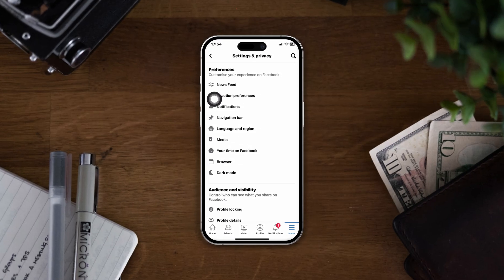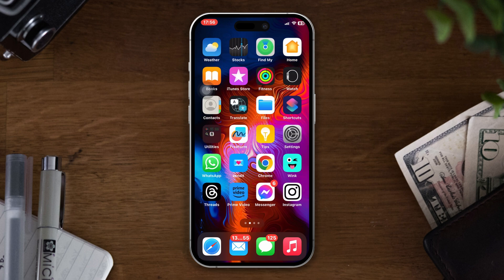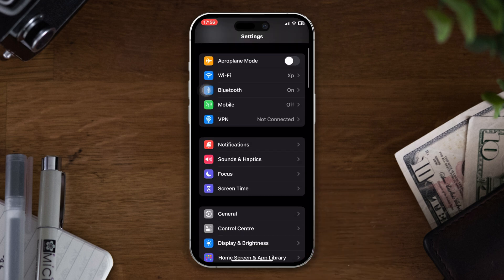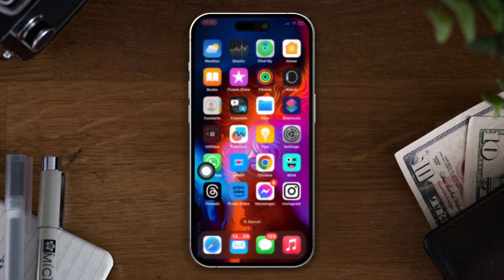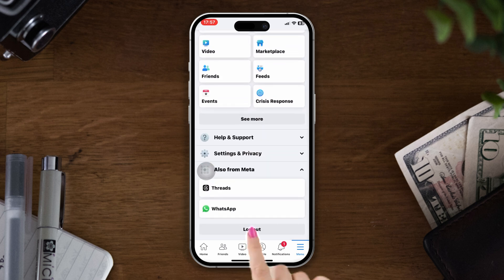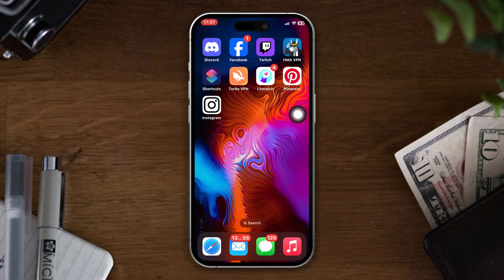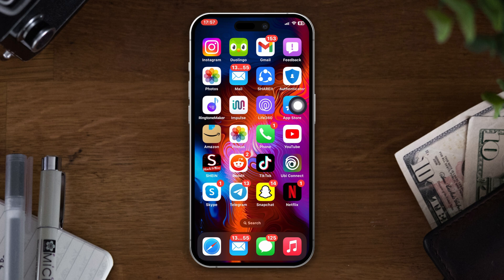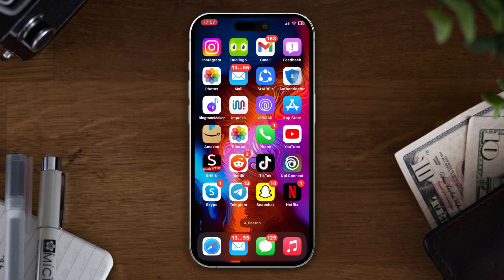How to Reset Facebook Settings to Default on iPhone | Make Facebook Account to Default Settings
Are you looking to restore your Facebook settings to the default on your iPhone? Wanna start fresh with the default configurations on your Facebook account? In this comprehensive video guide, I will try to provide the step-by-step instructions on how to reset all your Facebook settings to default and make Facebook account to default settings on your iPhone. This video will be very helpful for you.

So watch the video to set default Facebook settings on iPhone and follow the method carefully to make Facebook account to default settings. Watch to discover the right method and learn how to reset your Facebook account and set default Facebook settings on iPhone.

00:01- Video intro
00:19- Solution 1: Offload Facebook app
00:52- Solution 2: Re-install Facebook
01:15- Solution ending